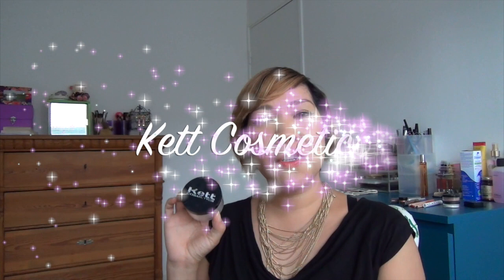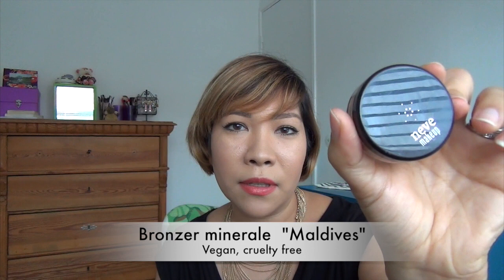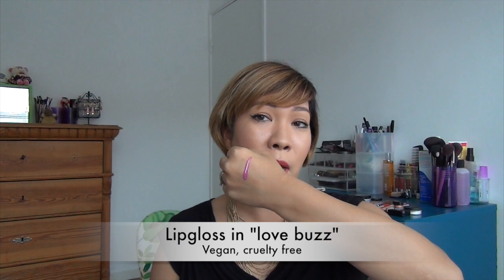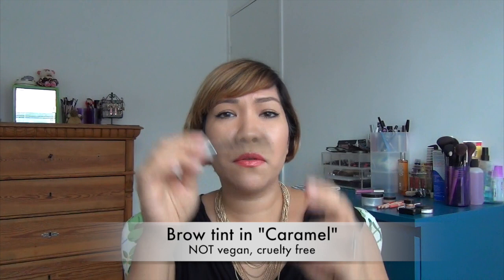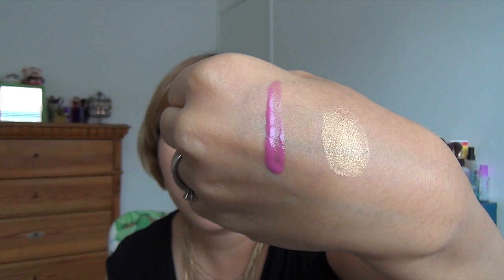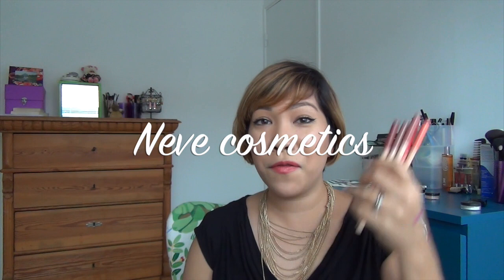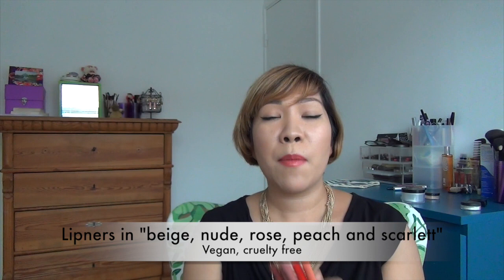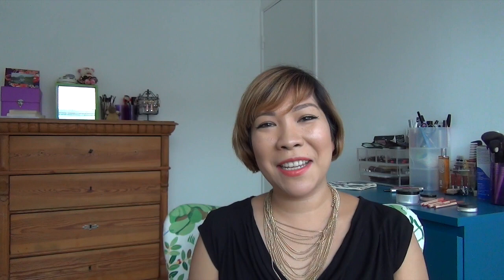♥ Hello: cruelty free favourites ♥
Here are my favorite cruelty free products from the video in order, prices shown are directly from their websites:

★ Kett cosmetics sett powder in loose $22 0:18
★ Neve cosmetics Matte mineral powder €12.90 1:08
★ Neve cosmetics Bronzer in "Maldives" €12.90 1:42
★ Ilia beauty lip gloss in "love buzz"  $24 USD 2:40
★ Anastasia Beverly Hills brow wiz in "Caramel" $21 3:35
★Anastasaia Beverly Hills tinted brow gel in "Caramel"  $22 4:29
★ Face of stockholm cream eyeshadow in "tyll" $24 5:38
★ Pacifica devocean lipstick in "Rebel sol" $14 6:35
★ Neve cosmetic Pastello Lipliners in Beige, Nude, Cappuccino/Rose,Peach and Scarlett currently €3.84 each 7:42
★ Illamasqua cream concealer in shade "215" £14.50 9:17